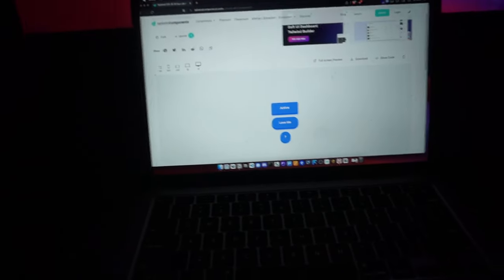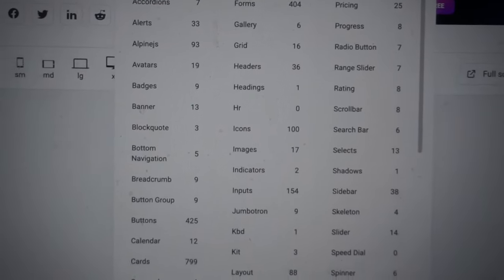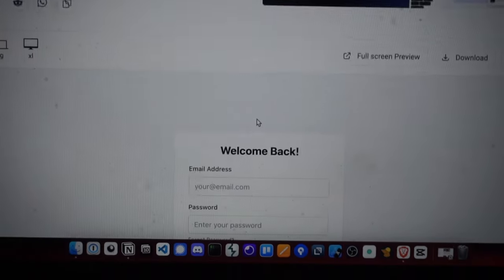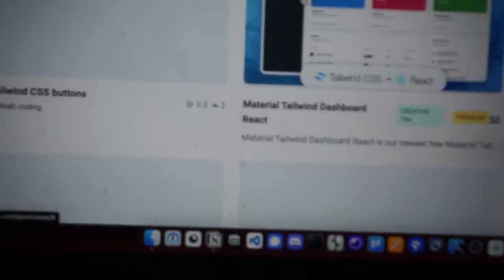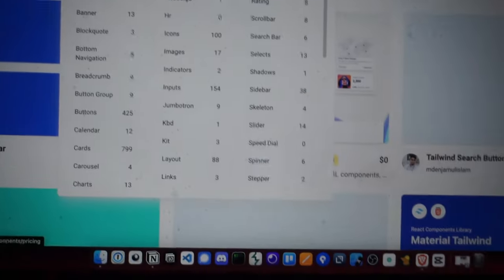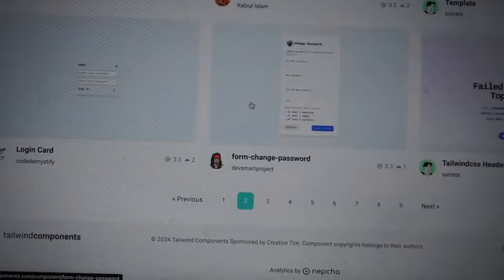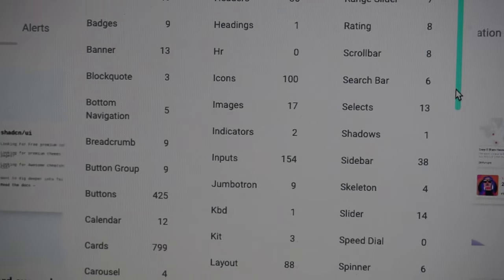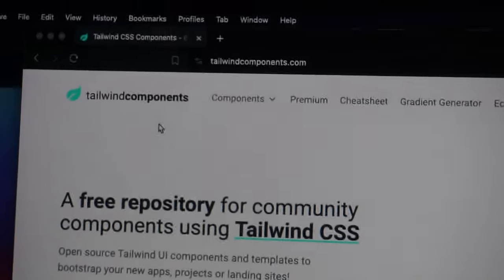📘 Essential Free Tailwind Components for Web Developers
🎥 Video Topics:
Free tailwind ui components, excited to share a fantastic resource for web developers: a collection of FREE Tailwind CSS components that you can use in your next web application. Whether you're building a portfolio, an e-commerce site, or a dashboard, these ready-made components will save you time and effort.